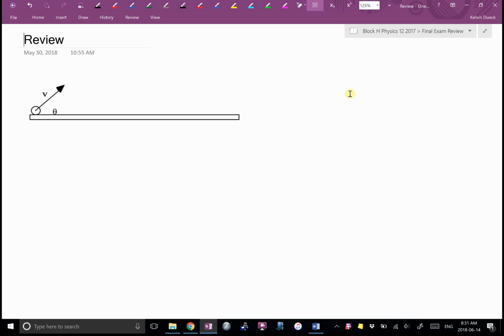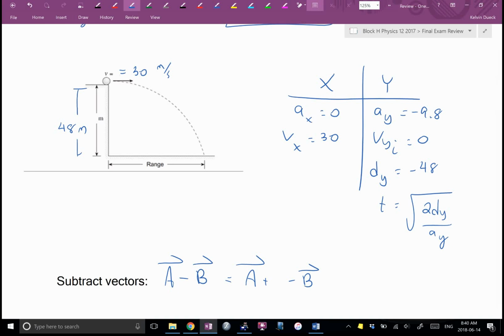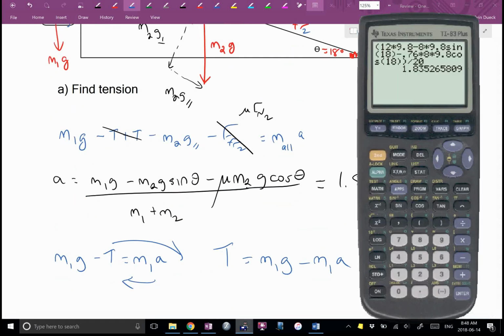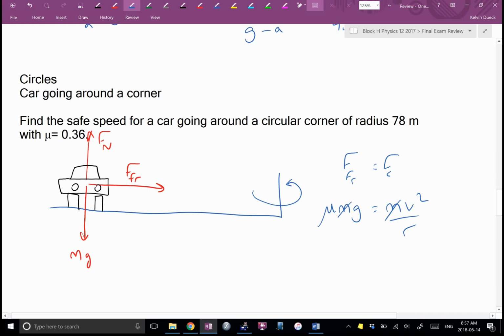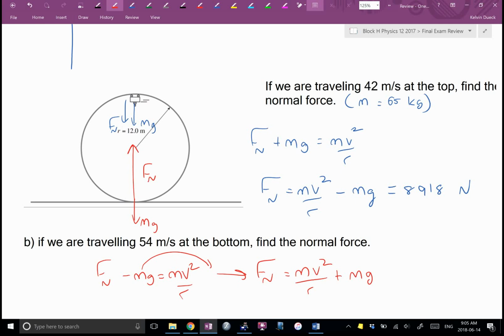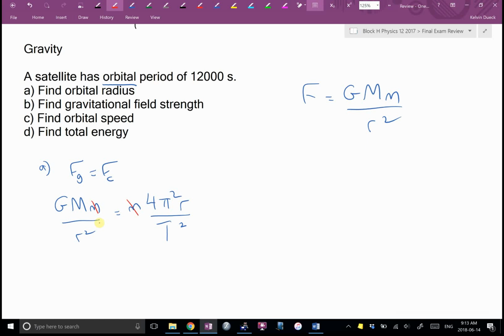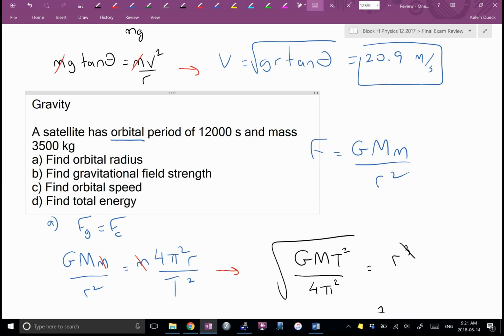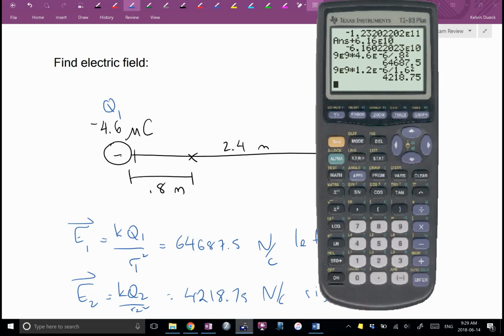Physics 12 Final Exam Review 2018